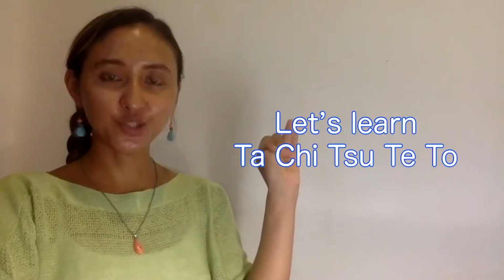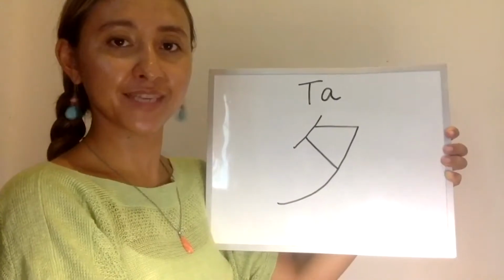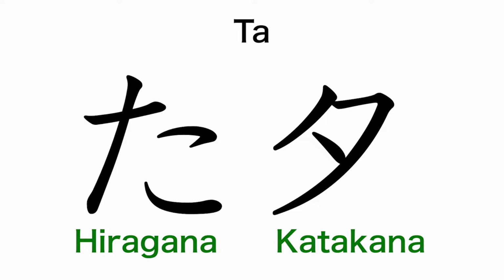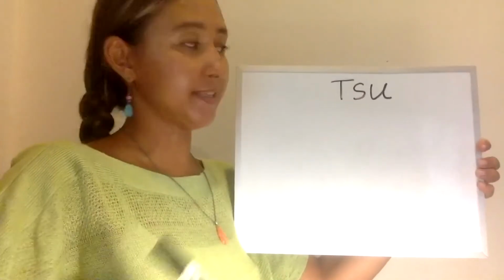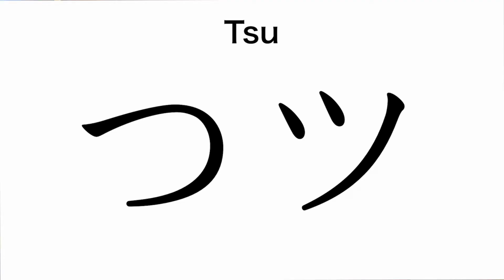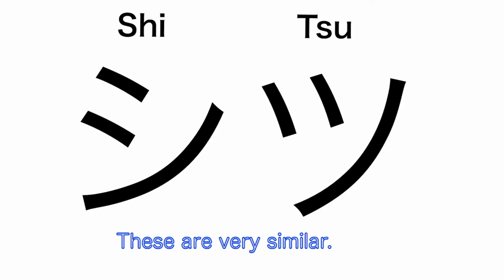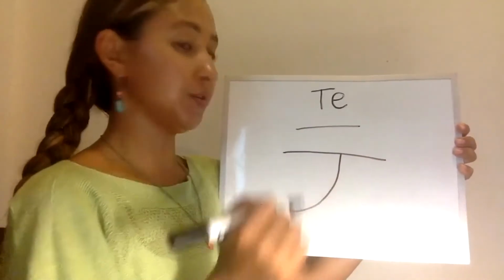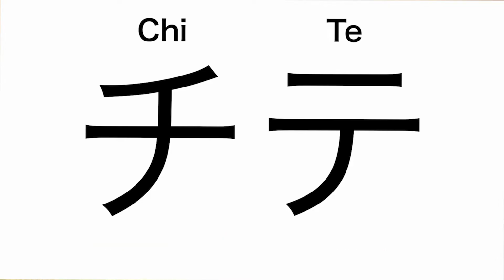Katakana Ta Chi Tsu Te To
Lesson 25: Katakana Ta Chi Tsu Te To in the video course "Learn Japanese For Beginners With Natsuko" on Udemy.

How to write Japanese letters Katakana. Ta Chi Tsu Te To.

Section 1: Introduction To This Video Course
Section 2: Learn Hiragana
Section 3: Learn Katakana
Section 4: Learn Greeting Phrases
Section 5: Learn Numbers And Japanese Currency
Section 6: Speaking And Listening
Section 7: Final Test

Natsuko